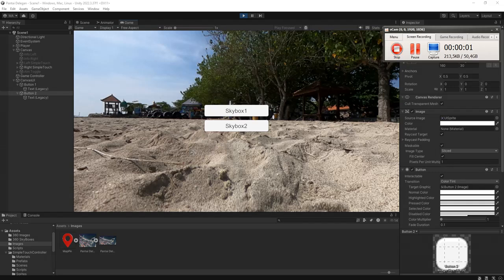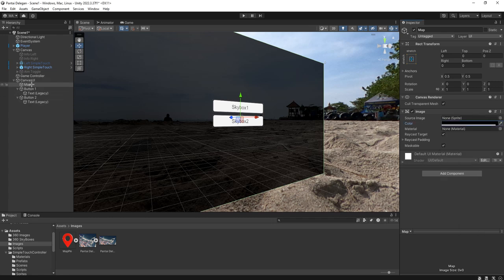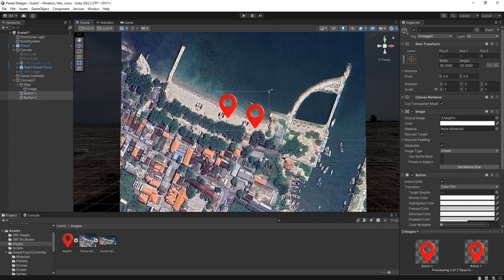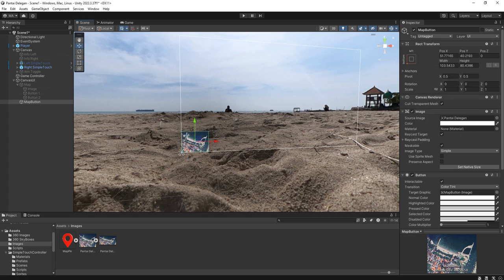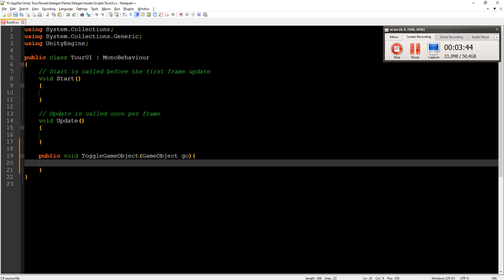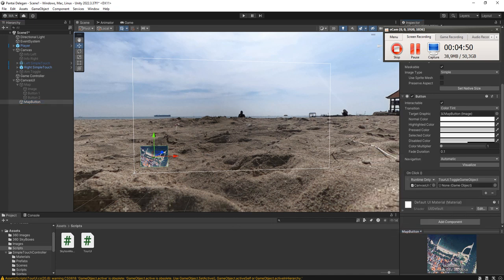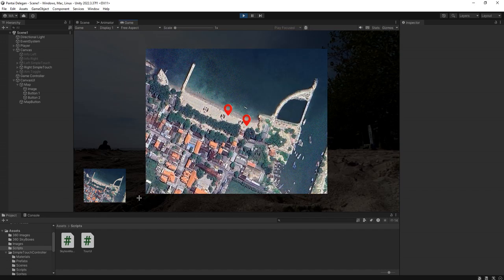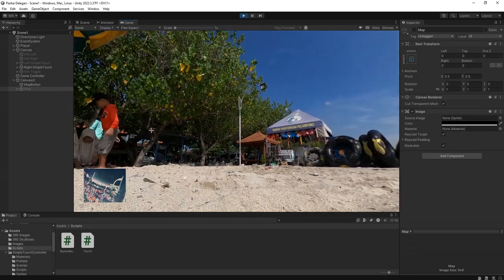Adding map feature to our Unity virtual tour project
In this video I will show you how to add a simple and nice map system for our Unity 360 virtual tour project.

To watch the entire related videos about How to make 360 Panorama Virtual Tour in Unity, check out this tutorial playlist